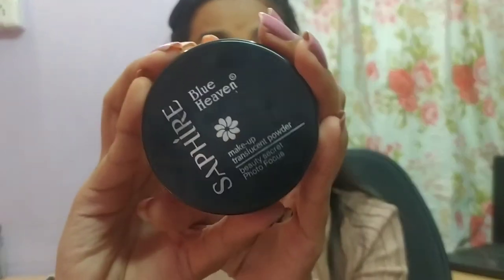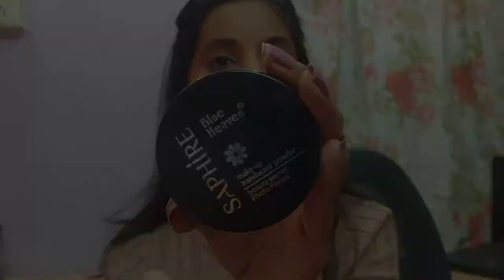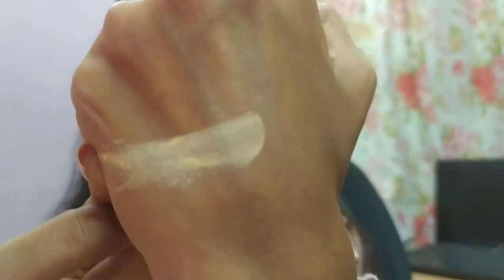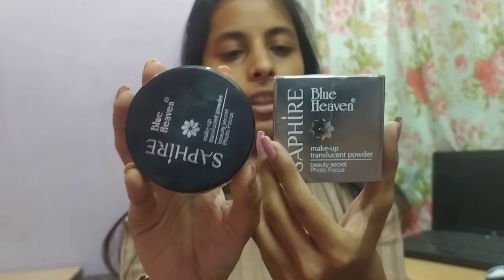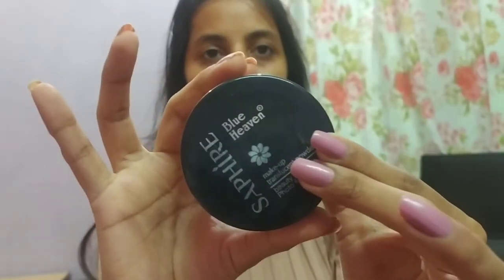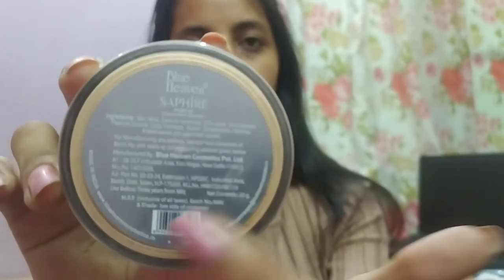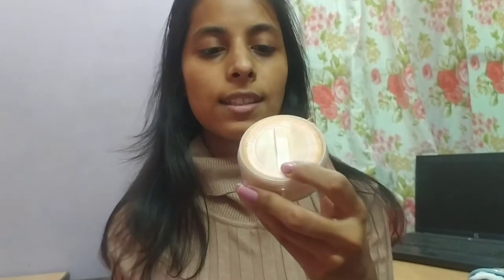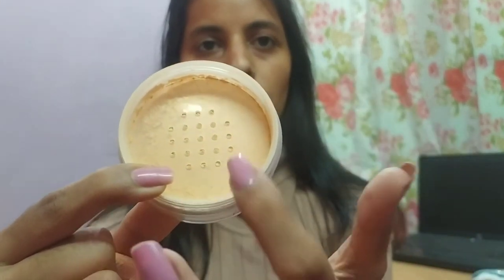Blue Heaven Loose Powder Review | Most Affordable Loose Powder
Hey everybody. I'm back with another makeup product review. Hope you guys like it.

Product -
Blue Heaven Sapphire Makeup Translucent Powder
Shade used - Natural

Other shades available - Blush and Dark Tan

Check out Blue Heaven Saphire Make Up Translucent Powder - Natural on Nykaa